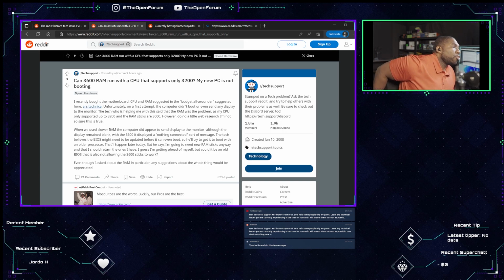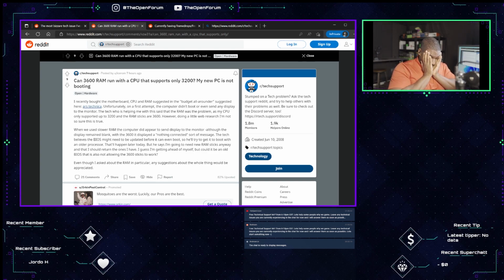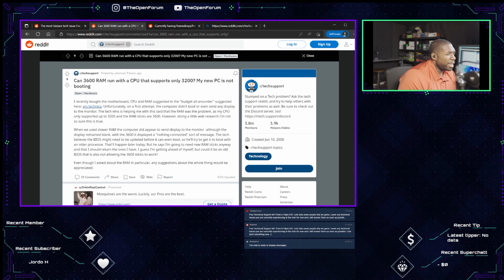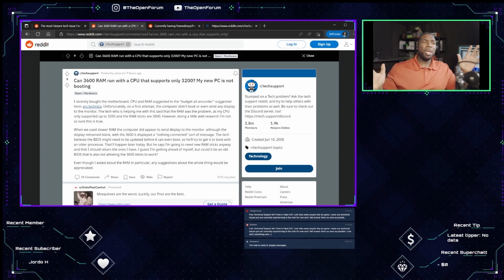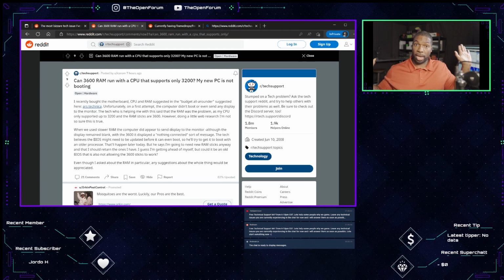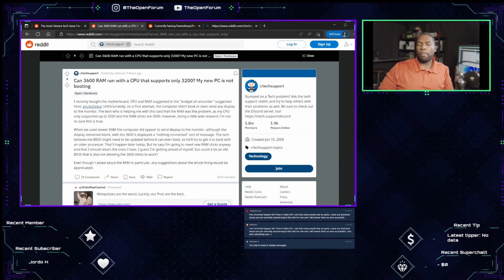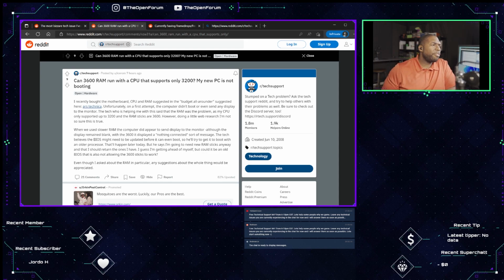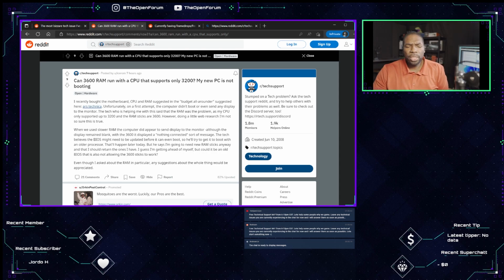3600MHz ram on 3200MHz board?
Twitch 3600MHz ram on 3200MHz board?  In this video I discuss the possibility of running higher clocked ram on a motherboard that does not support the higher clock speed.  Ideally this should not be a problem, and I express my opinions here and how to troubleshoot this customers issue.  Hope it helps =)